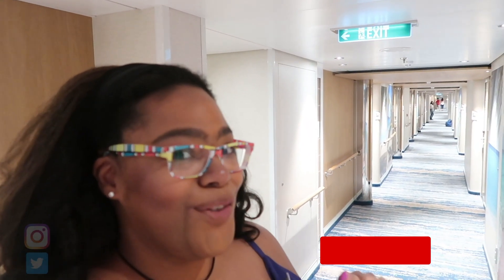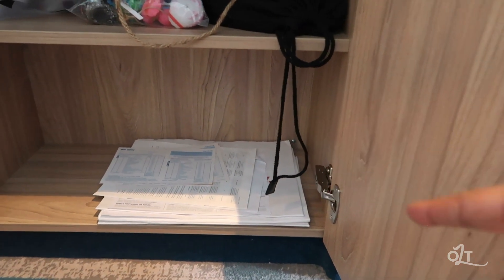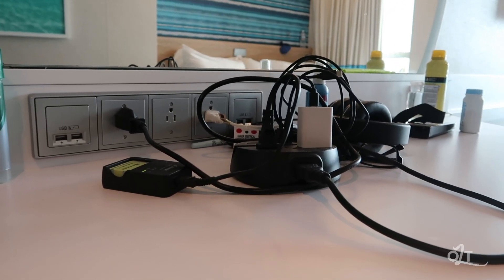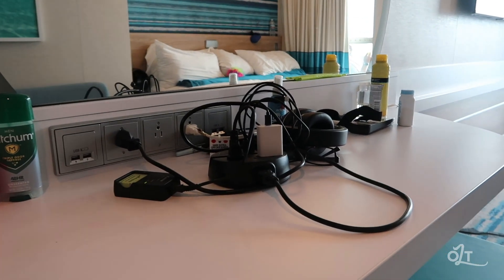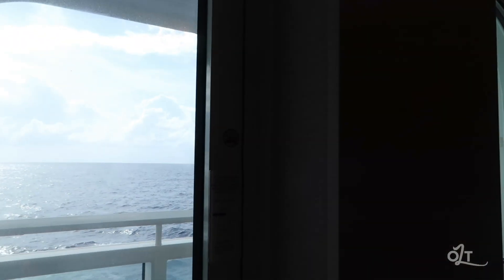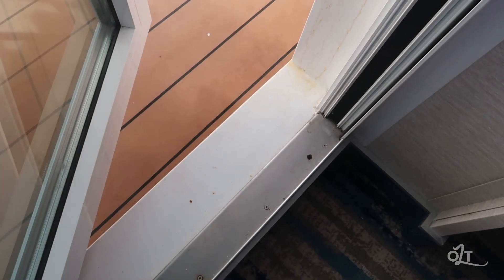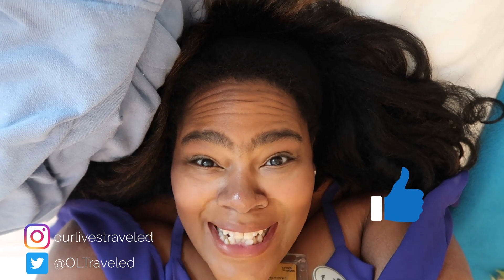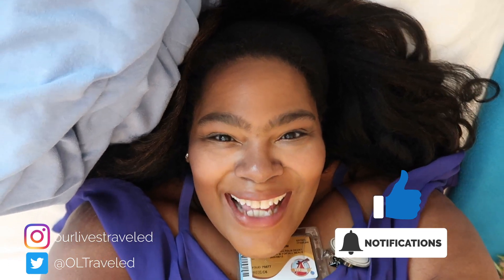Detailed Cove Balcony Cabin Tour - Cruising with Carnival on Carnival Mardi Gras!!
Hello Everyone, WELCOME to Our Lives Traveled!

Today’s video is our detailed cove balcony room tour for our 7-day Carnival Mardi Gras Cruise!

There will be a series of videos of our Carnival Mardi Gras cruise.  Including boarding day,  a cove balcony cabin tour, food reviews, deck by deck ship tour, ports of call and an overall review of our cruise.

Carnival Mardi Gras Highlights:

★ Maiden Voyage in 2021
★ 5282 passengers (based on 2 per cabin)
★ 6 themed zones packed with brand-new experiences for eating, drinking and fun
★ World's first shipboard roller coaster, named "Bolt"
★And more…….

MUSIC.